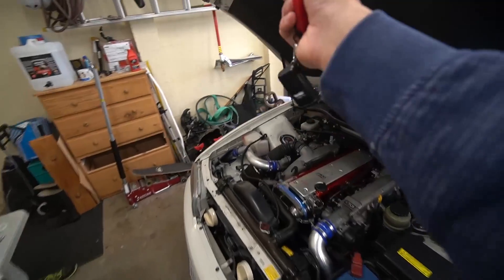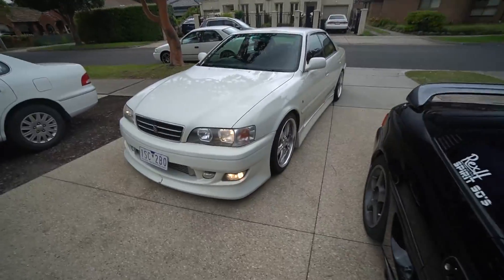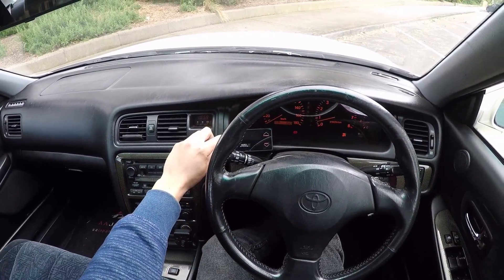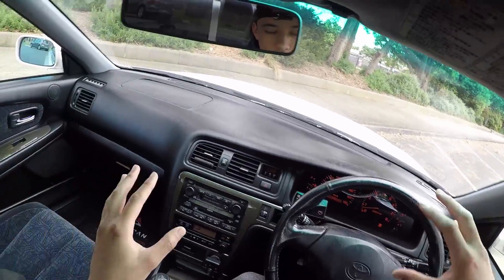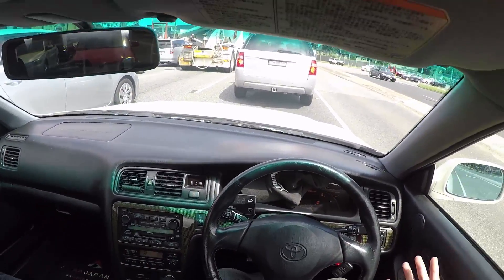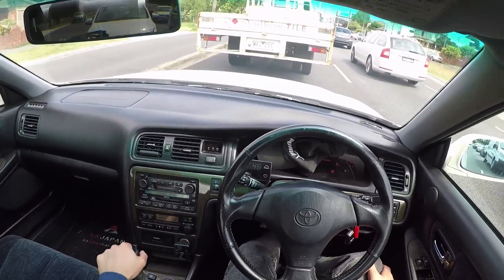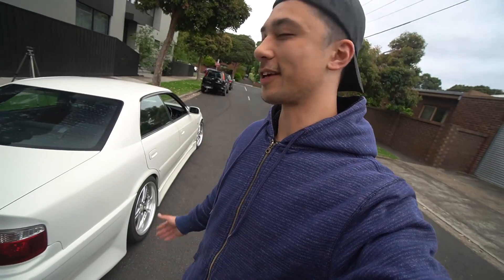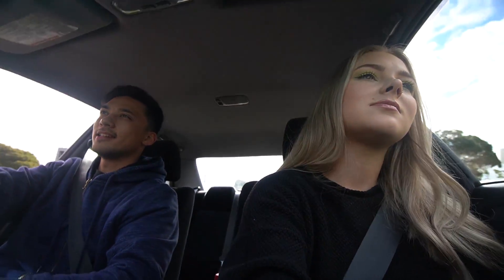1JZ-GTE Toyota Chaser RAW TURBO SOUND POV (R154 5 speed)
We finally have the Chaser on the road and to say I enjoy it is an understatement.
The Manual gearbox feels AMAZING! So excited for this thing!!!

MMy Camera
My Gopro
My Microphone
Sticker Vinyl